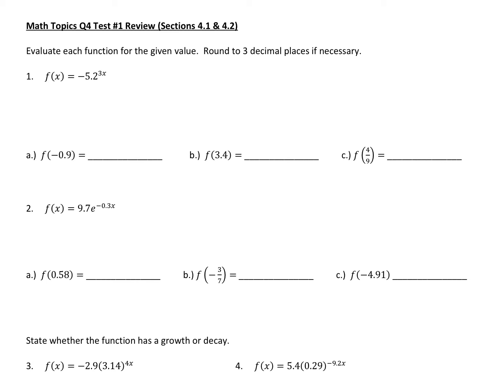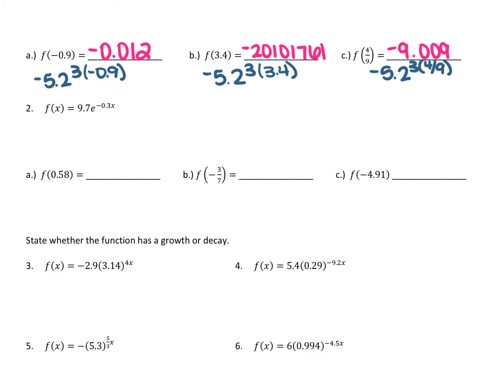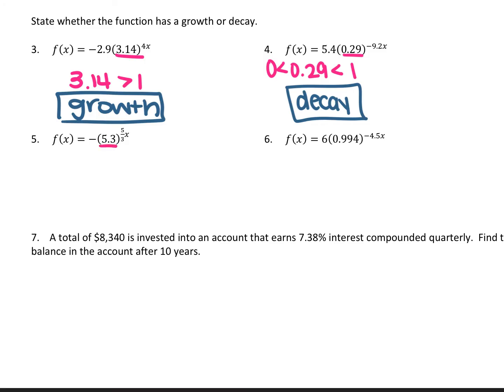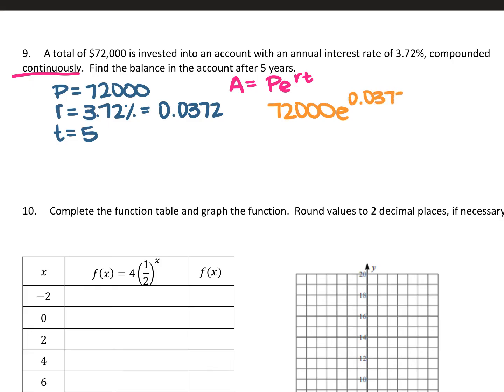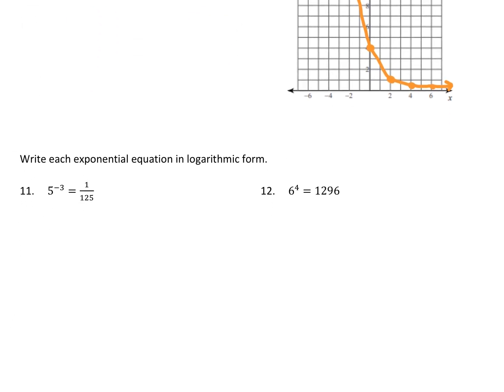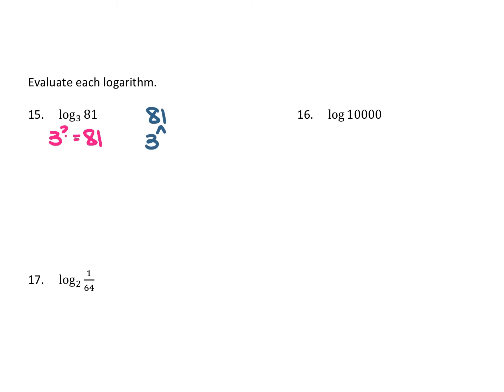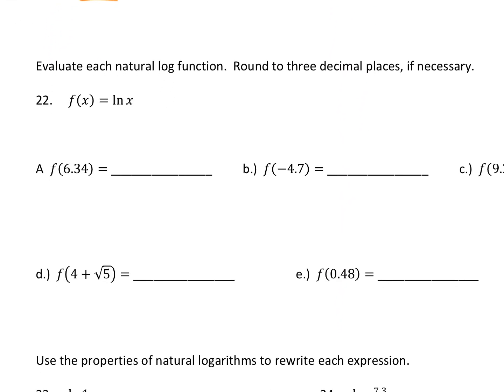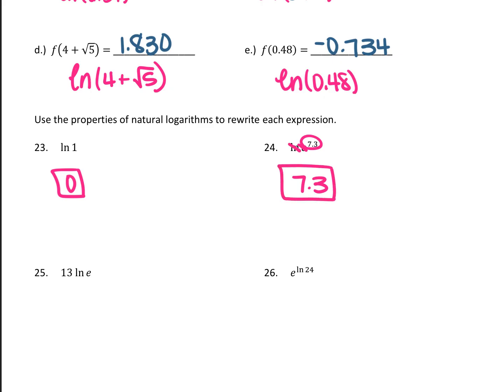4.1 & 4.2 Test Review